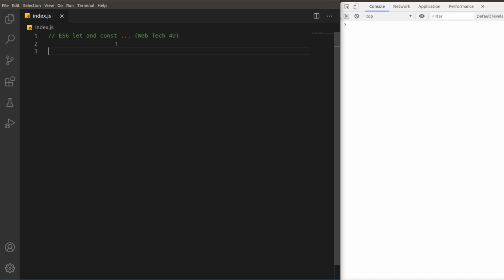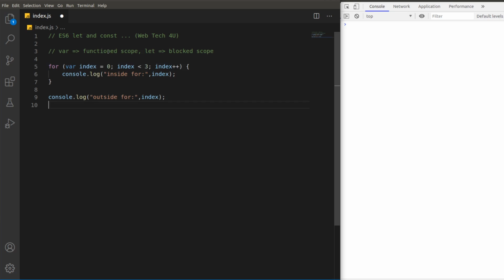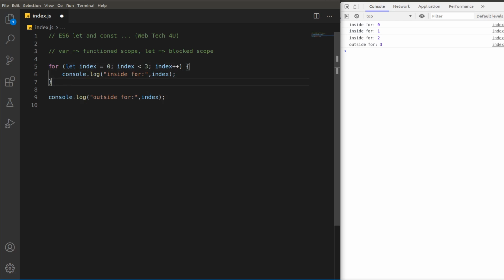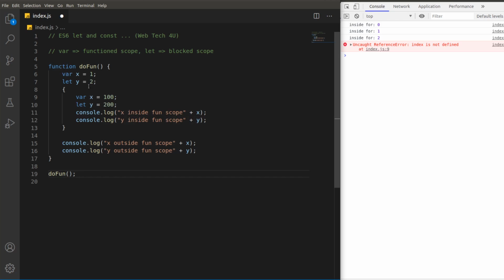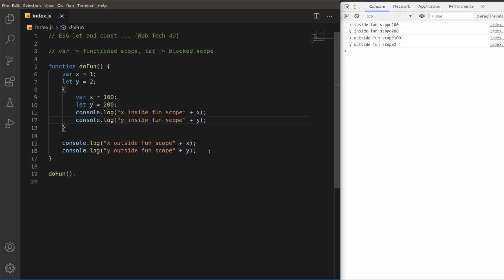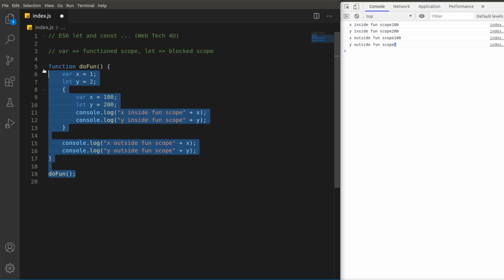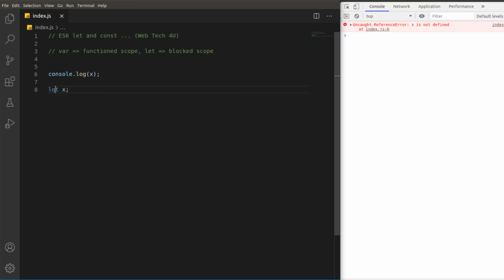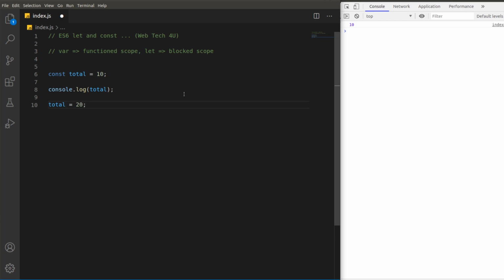Javascript Let, Var and const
In this video, we'll see use of let and const keywords
Also basic difference between var and let keyword and understand there scope